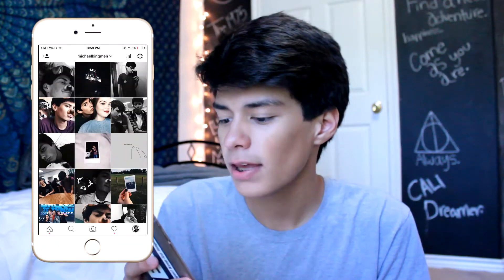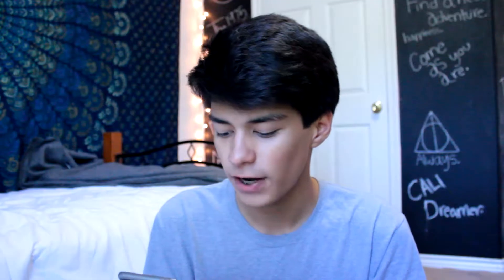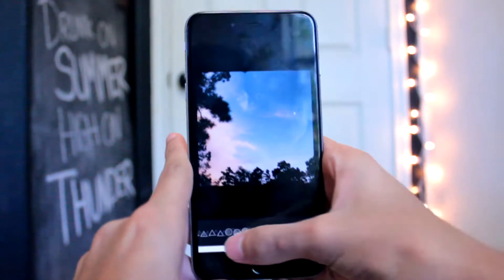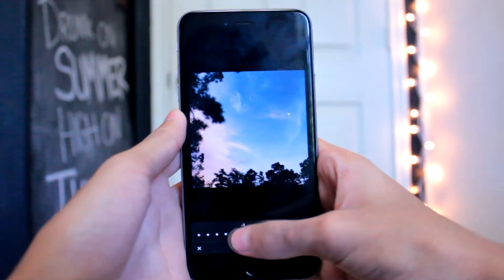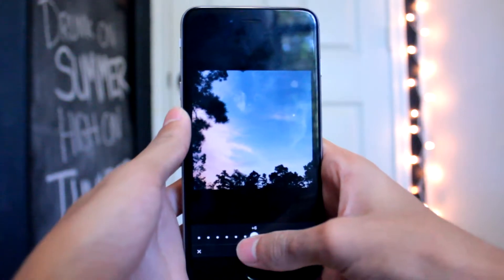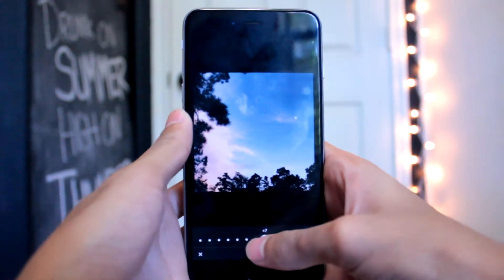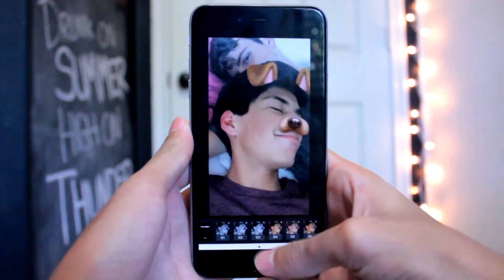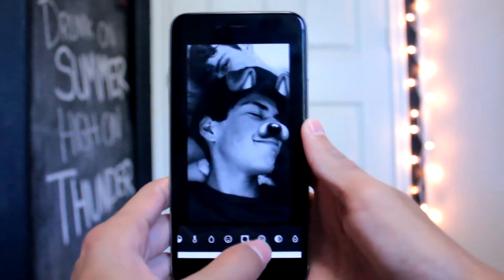How I Edit My Instagram Photos + ULTIMATE GUIDE!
how i edit my instagram photos 2016! how to maintain a theme! how i editing my photos using VSCOcam!

| social media |

| other |

snapchat➜ michaekingmen
kik➜ kingmen_

"michaelkingmen" in the subject line

FYI: commenting or bringing bad vibes is not going to make you a better person or
make you feel like a better person. keep the negitivity to yourself and have a great
day. compliment people & dont bring anyone down (: